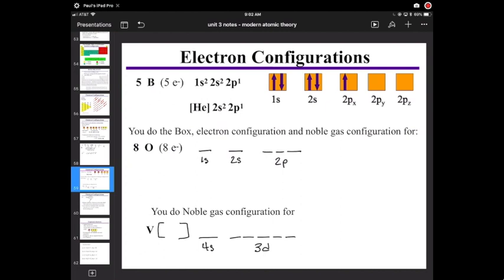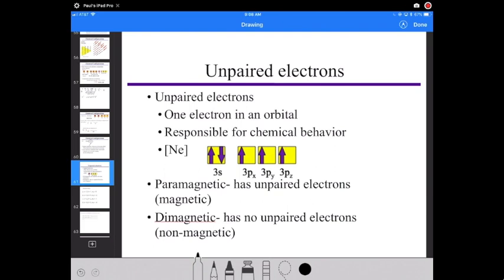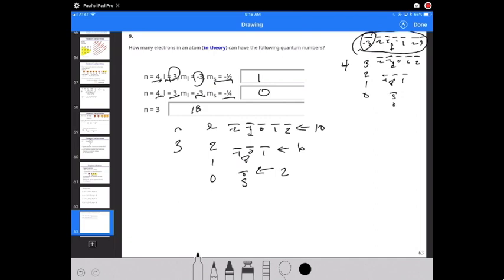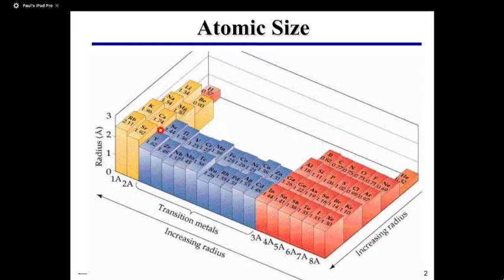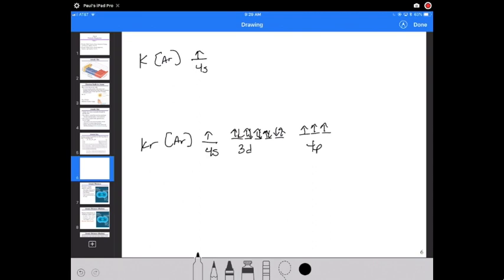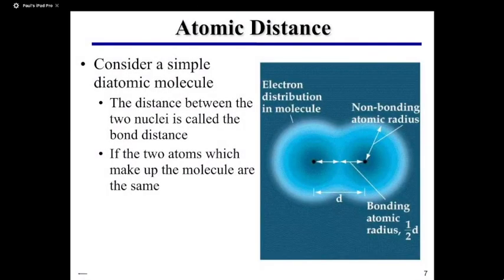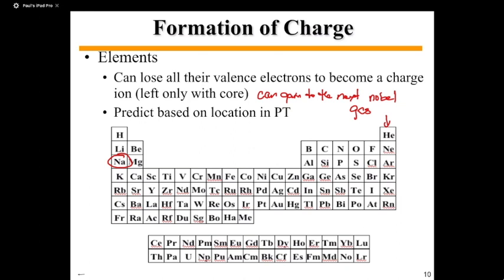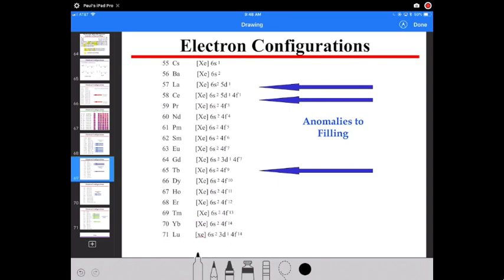ChEM-111 2018_09_14